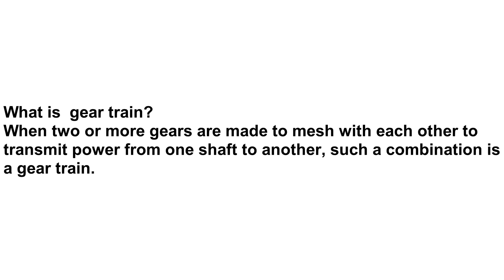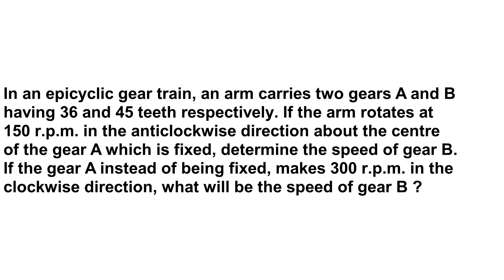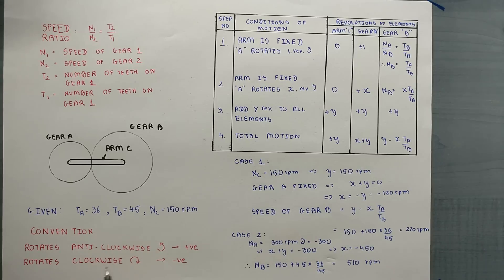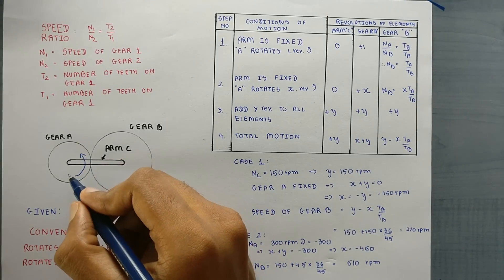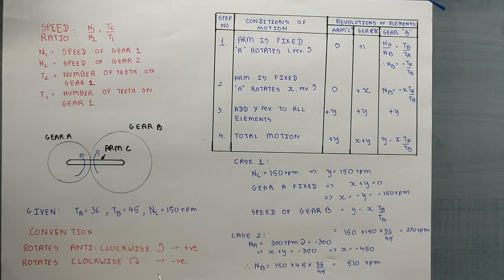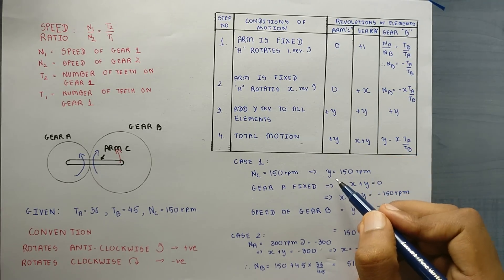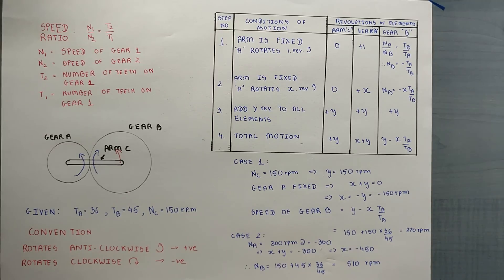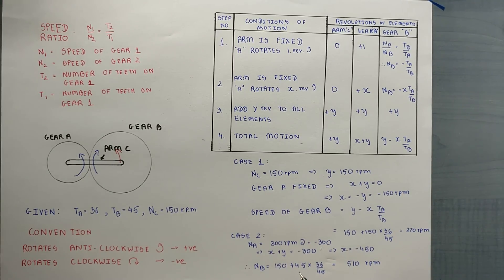Gear Train Problem Solved in easy way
In this video, we have discussed how to tackle questions related to gear train, how to make the necessary table and reach the desired conclusion. Hope you enjoy it. !